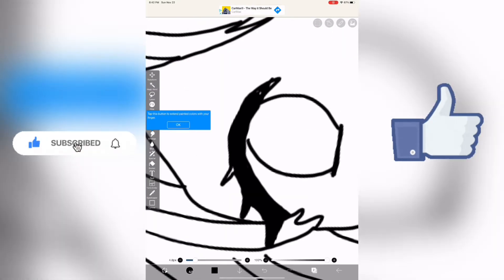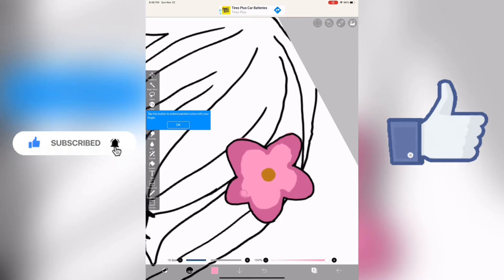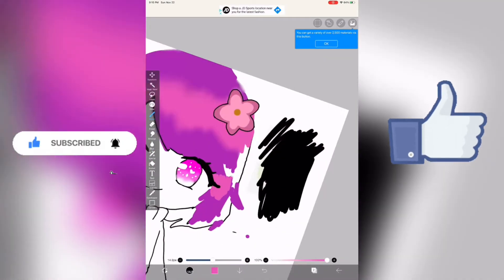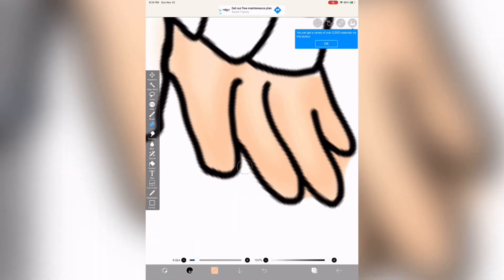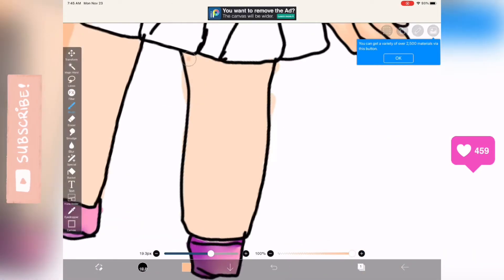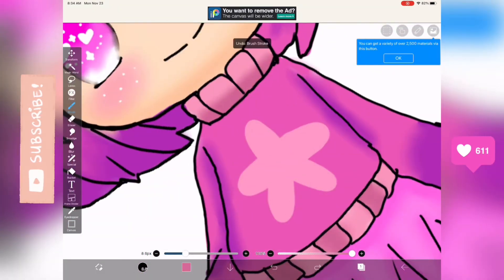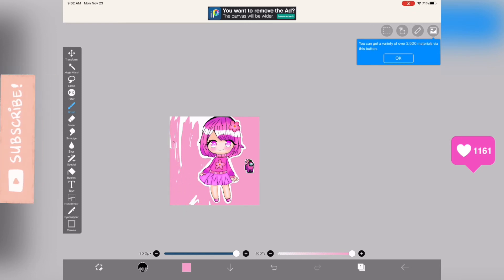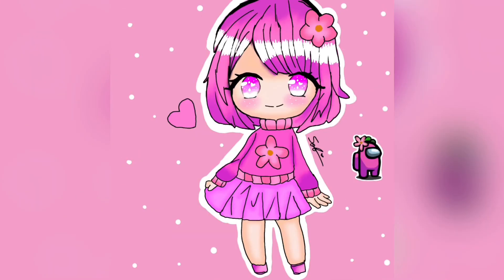Drawing an among character as a cute girl?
Hey guys and welcome back to another video on my channel! I know, it's been super long since I uploaded. Anyways today I am going to be drawing among us pink as a cute girl! I will upload more to this series!
Editor? - imovie, videoshop, vlog star, vllo, and inshot
Screen recorder? - screencastify
Thumbnails? - picsart
Roblox user? - HazelArtistPlayzYT